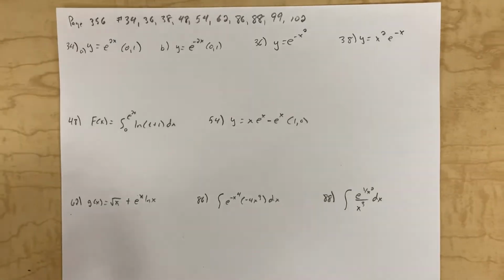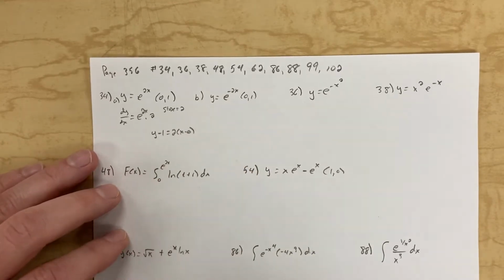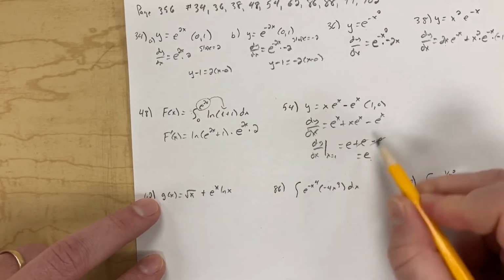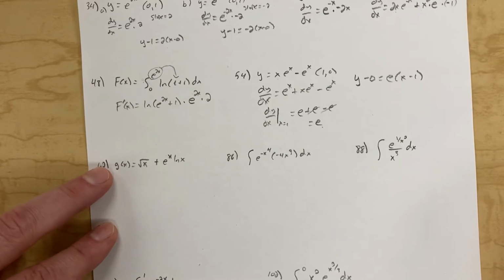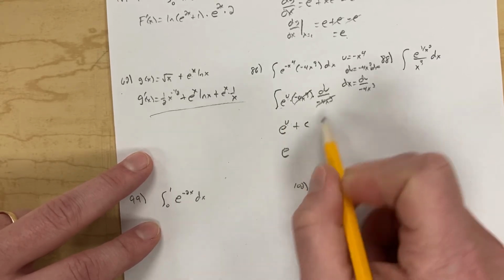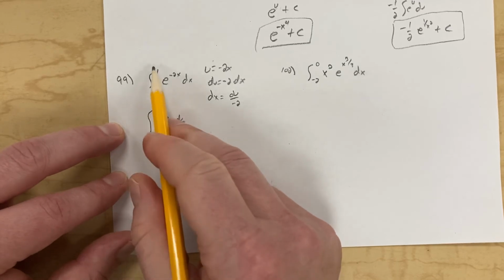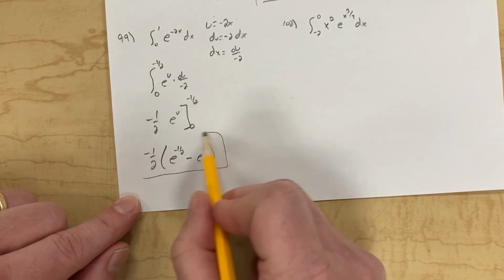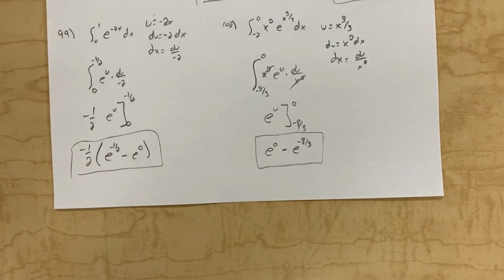Page 356 solutions